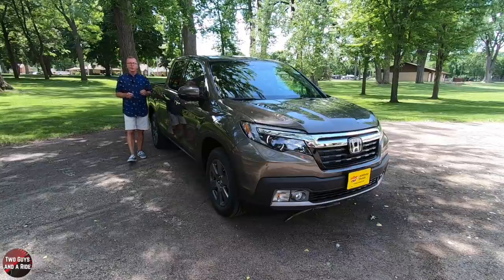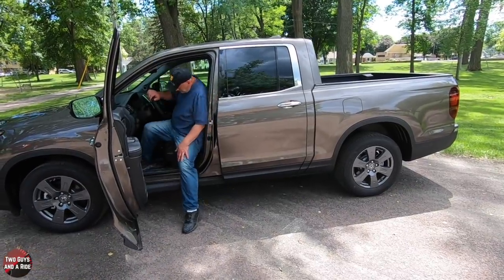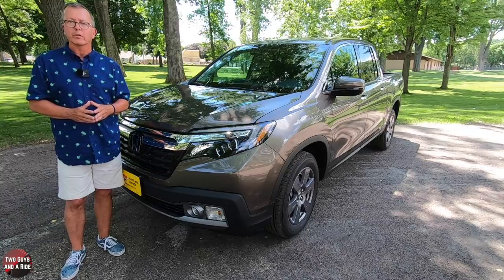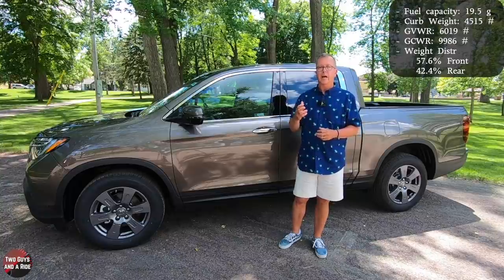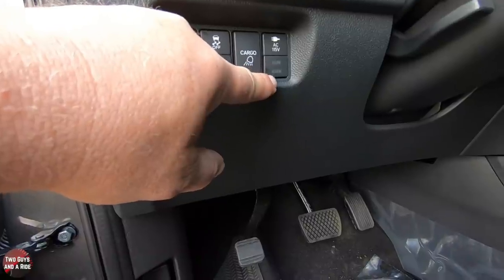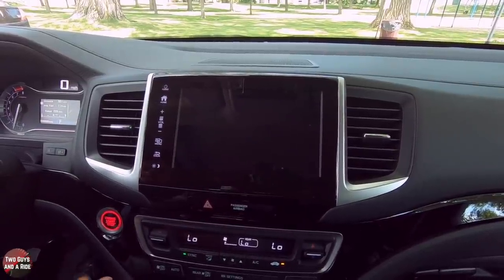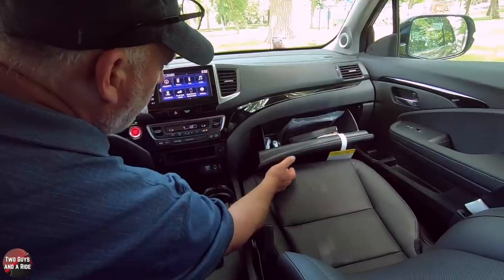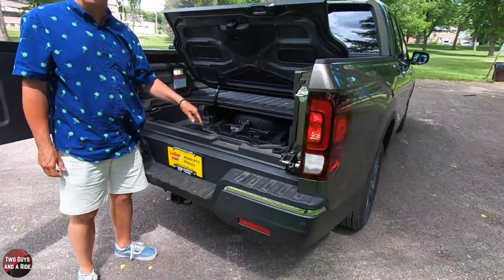2020 Honda Ridgeline Review - More than just a weekend warrior /// @ $42k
The 2020 Honda Ridgeline is known for its versatility, blending comfort and utility in a way that many competitors struggle to match. The truck offers a smooth ride, thanks to its unibody construction and independent rear suspension, which set it apart from traditional body-on-frame trucks. Beyond its comfortable ride, the Ridgeline features a spacious and well-designed interior, packed with innovative storage options and user-friendly technology. The truck bed includes a unique in-bed trunk and available audio system, perfect for tailgating or camping adventures. Additionally, the Ridgeline's V6 engine provides plenty of power for everyday driving and light towing, making it more than capable for weekend trips or daily commutes. With a suite of advanced safety features and Honda's reputation for reliability, the 2020 Ridgeline is an excellent choice for those seeking a versatile and dependable vehicle. Its all-wheel-drive capabilities enhance off-road performance, making it a solid option for those who enjoy outdoor activities or frequently drive on unpaved roads. The Ridgeline's intuitive infotainment system includes Apple CarPlay and Android Auto compatibility, ensuring that drivers remain connected and entertained on the go. Furthermore, its advanced climate control system and premium materials used in the cabin ensure passengers ride in comfort regardless of the journey's duration. For those looking for a truck that combines practicality with modern conveniences, the 2020 Honda Ridgeline stands out as a leader in its class.

Truck bed cargo volume: 33.9 cu ft
In-Bed Trunk volume: 7.3 cu ft
Truck Bed length tailgate up: 64”
Truck Bed length tailgate down: 83”
Truck Bed Width at wheel wells: 50” – D Pillar: 51” and at bed walls: 60”
Truck Bed height: 16.7”
Tailgate to ground height:
Total Payload Capacity: 1499 #

Dimensions
Front Track: 66.1”
Rear Track: 66”
Width: 78.6”
Length: 210”
Wheelbase: 125.2”
Height: 70.8”
Fuel capacity: 19.5 gallons
Curb Weight: 4515 #
Gross Vehicle Weight Rating: 6019 #
Gross Combined Weight Rating: 9986 #
Weight Distribution: 57.6% / 42.4%
Ground Clearance: 7.87”
Approach Angles: 20.1 degrees
Departure: 22.1 degrees
Breakover: 19.6 degrees
Turning Diameter: 44.4’
Towing Capacity: 5000 #

Summary
The Ridgeline can behave like a car when you want that or act like a truck when you need it. Though the Ridgeline can’t tow as much as other mid-sized trucks with body-on-frame construction, this Ridgeline is rated at 5,000 pounds and its punchy V-6 packs solid low-end torque that will wind eagerly to 6,500 rpm.